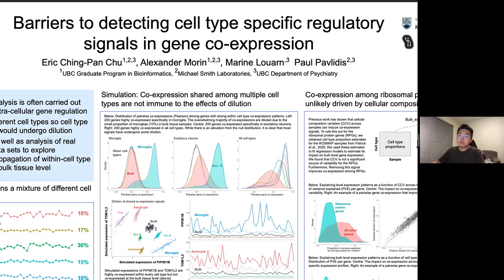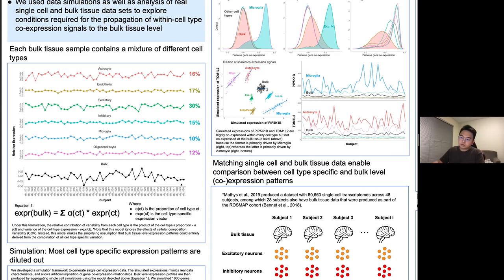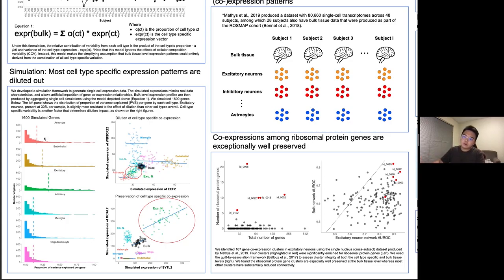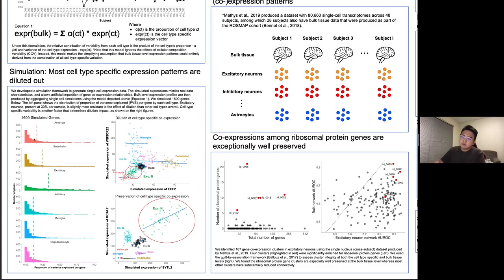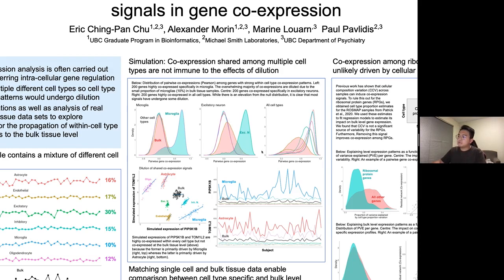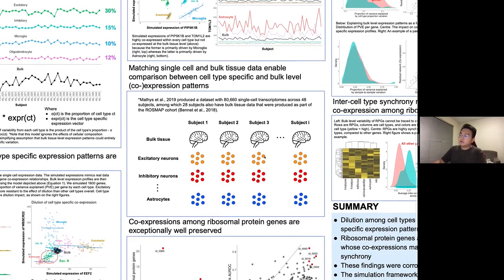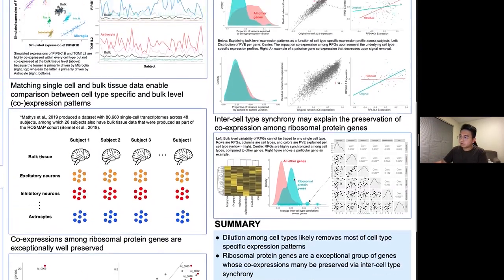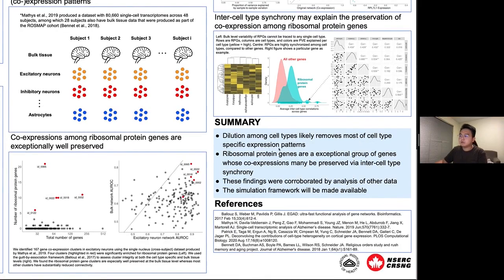Barriers to detecting intracellular transcriptional... - Eric Ching-Pan Chu - RSG - RSGDREAM 2022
Barriers to detecting intracellular transcriptional regulatory signals in co-expression - Eric Ching-Pan Chu - RSG - RSGDREAM 2022